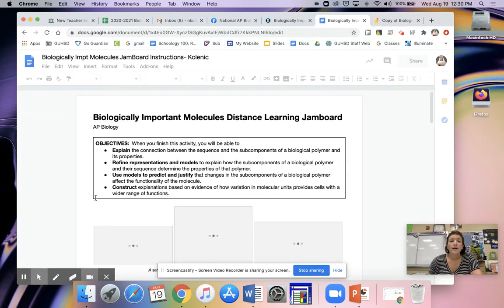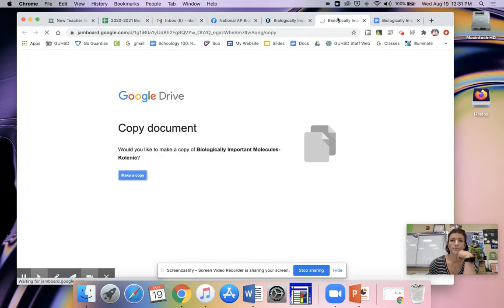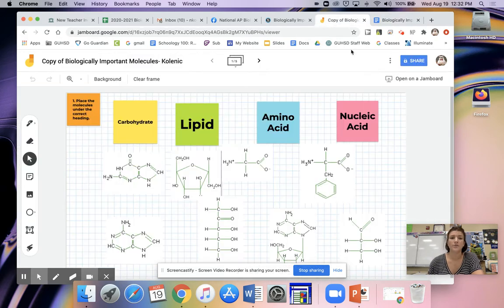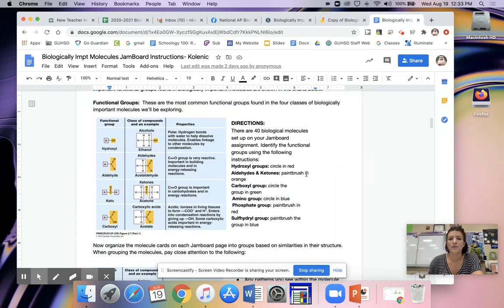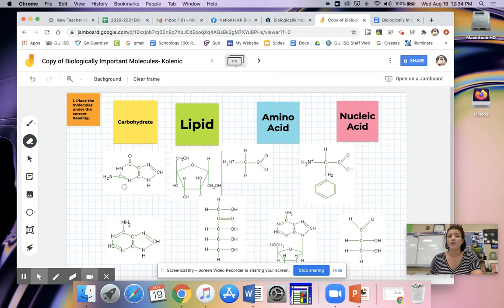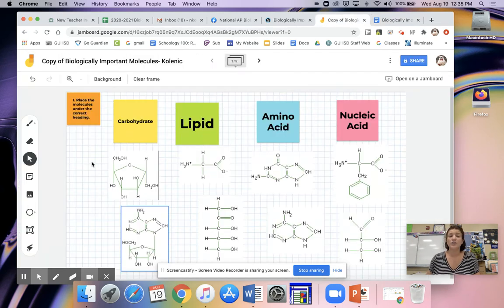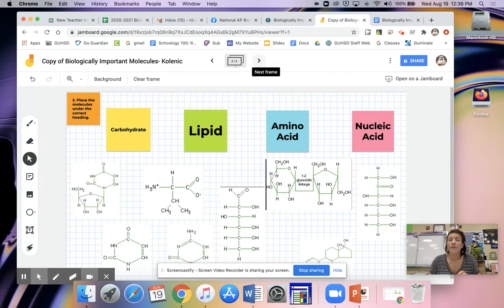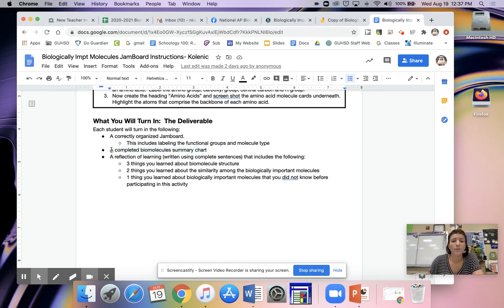Biologically important macromolecules activity-kolenic